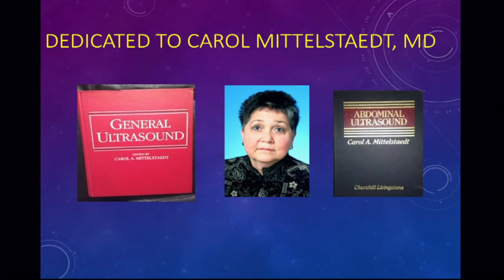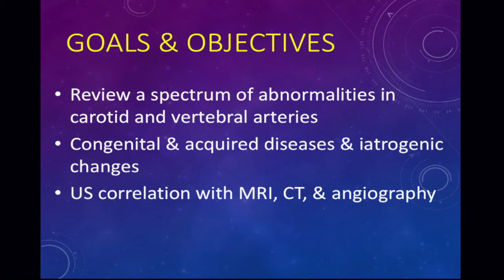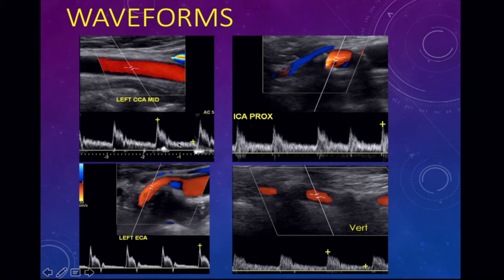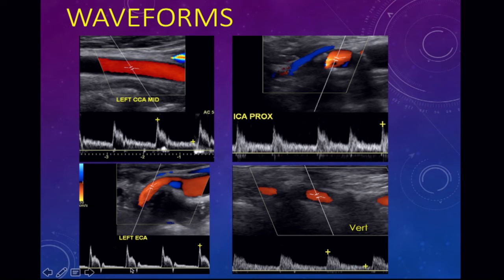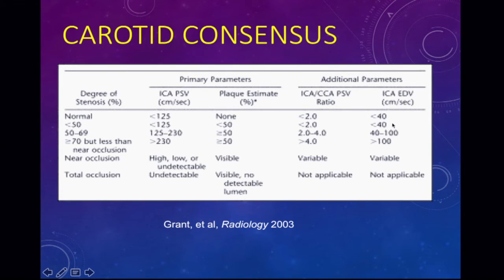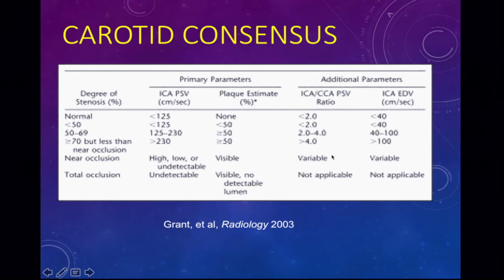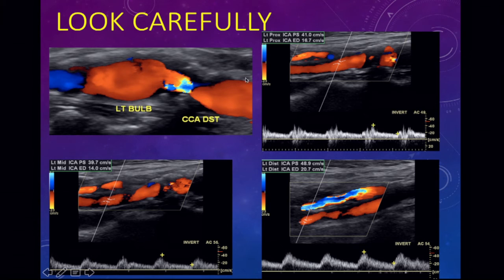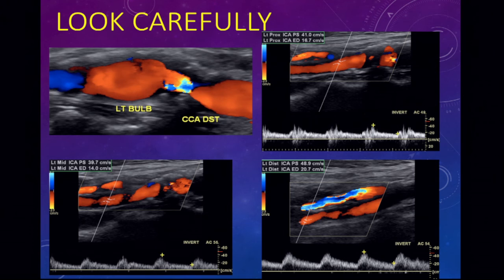"Carotid and Vertebral Ultrasound" SonoWorld Lecture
Dr. Corinne Deurdulian discusses pathology of the carotid and vertebral arteries.

Upon completion of this educational activity the participant should be able to review a spectrum of abnormalities in the carotid and vertebral arteries, list congenital and acquired diseases of these arteries, as well as iatrogenic changes, and correlate ultrasound findings with MRI, CT and angiography.